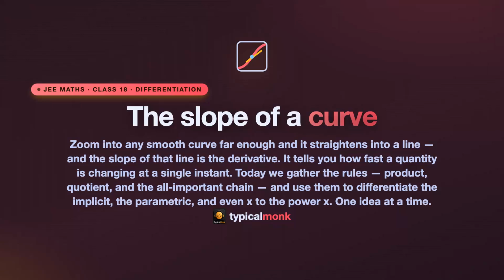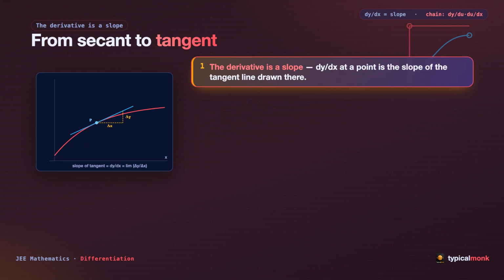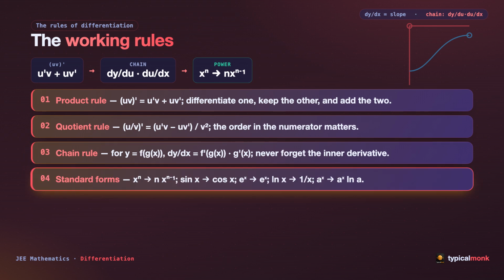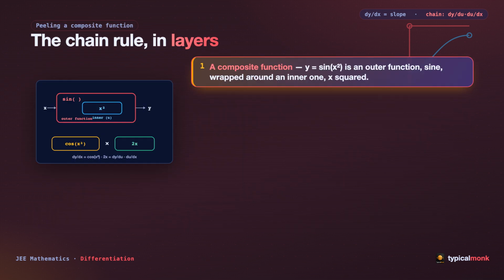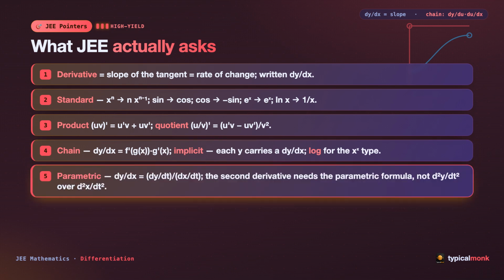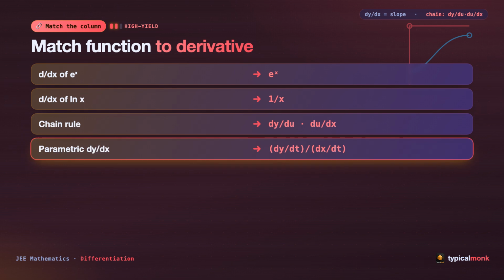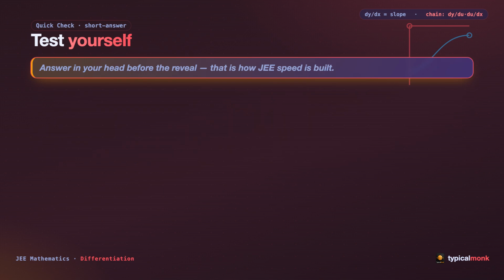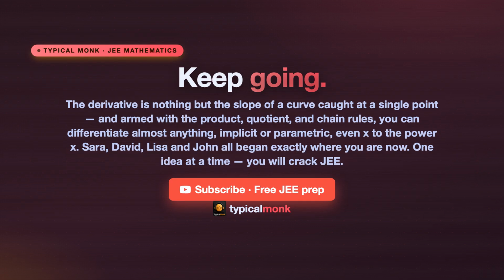JEE Maths Class 18 · The slope of a curve | Typical Monk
📚 In this class:
• The derivative as a slope; the standard functions
• Product, quotient & the chain rule
• Implicit & parametric differentiation
• Logarithmic differentiation — the xˣ type
• Higher-order derivatives, plus drills